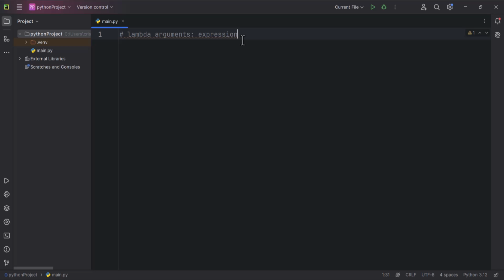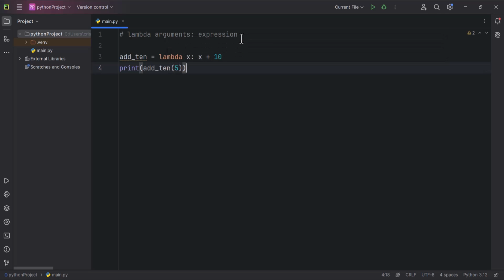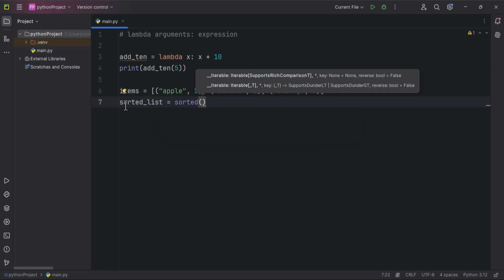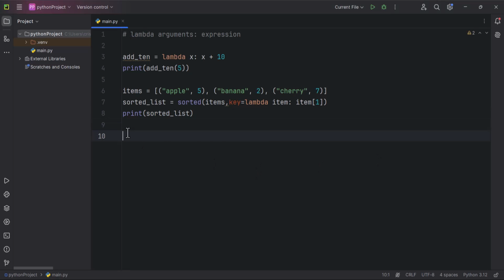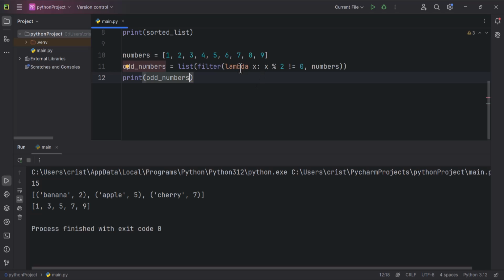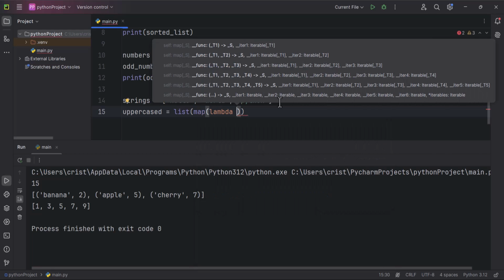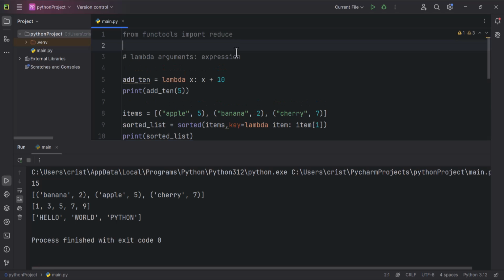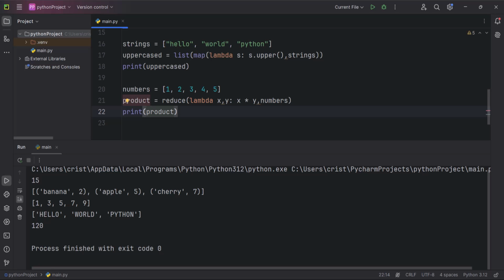What are Lambda Functions in Python?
Episode 1: lambda functions - Python Programming for Beginners